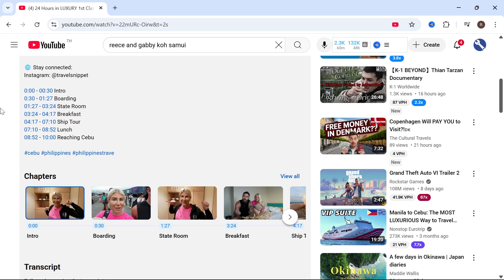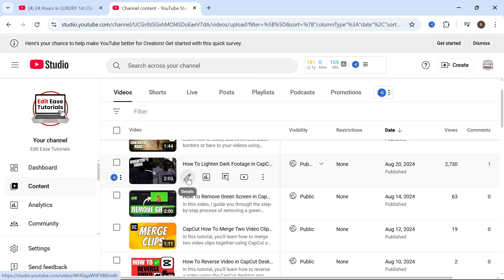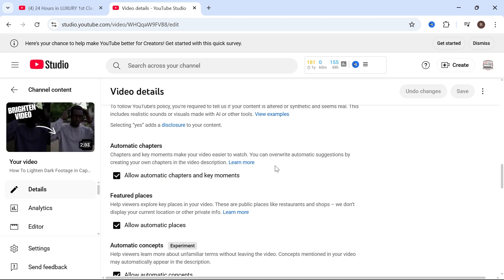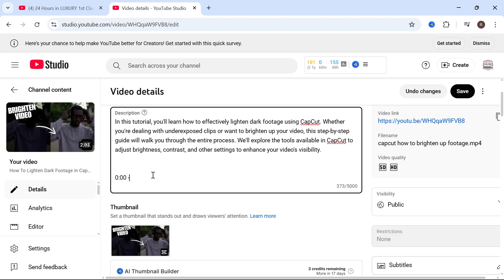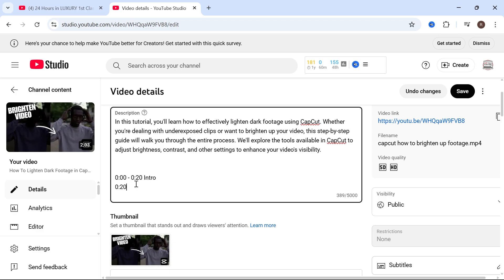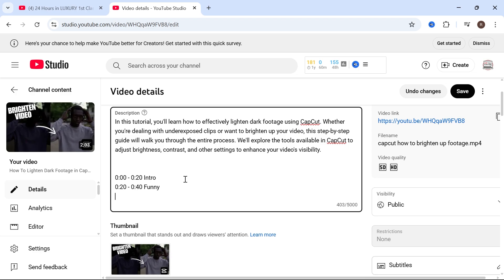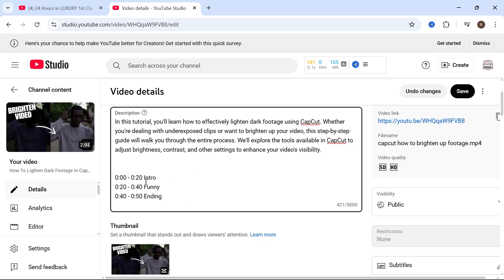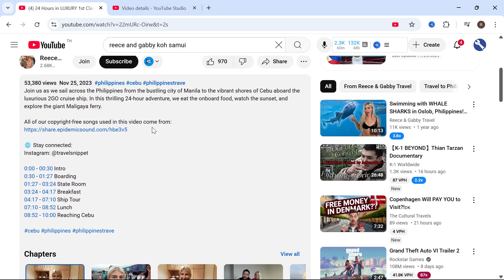How To Add Chapters To YouTube Videos (2025)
Want to make your YouTube videos easier to navigate? This guide shows you how to add chapters to your YouTube video using simple timestamps and titles in your video description. Learn the correct chapter formatting and how to auto-enable the feature for better viewer experience.